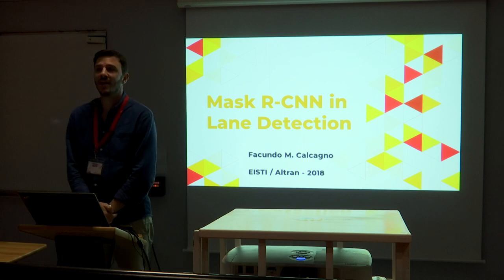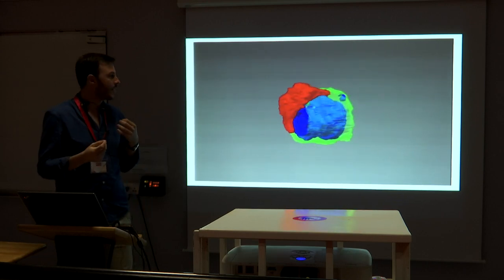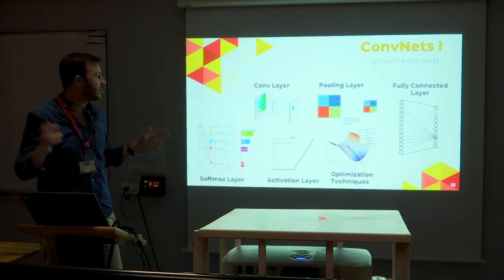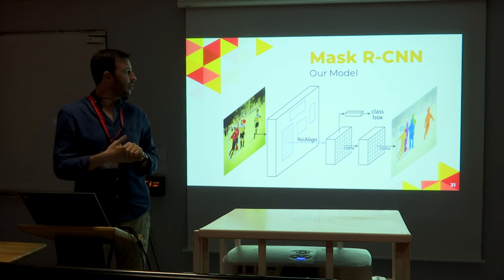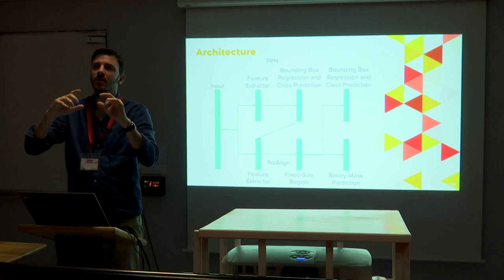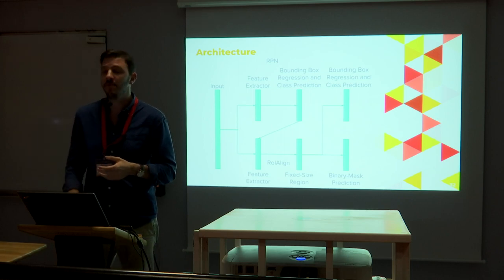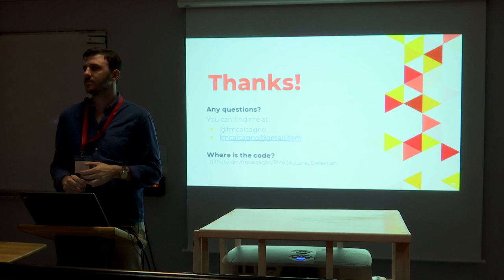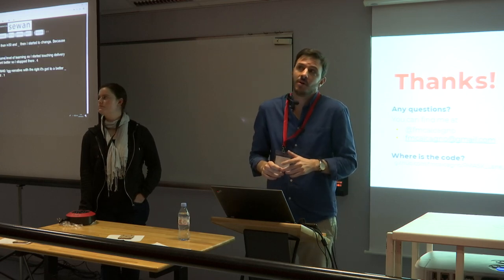PyconFR 2018 - Mask R-CNN in Lane Detection - Facundo Calcagno